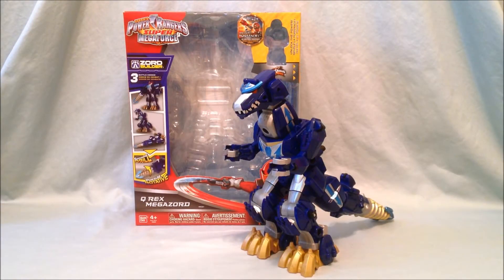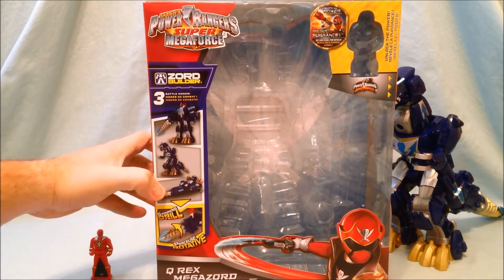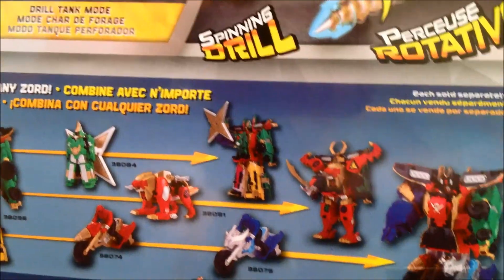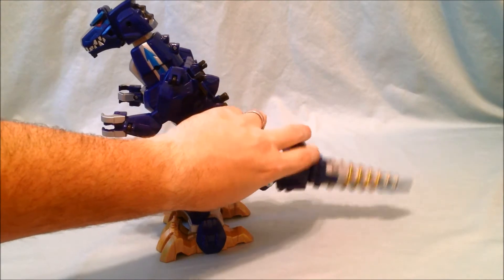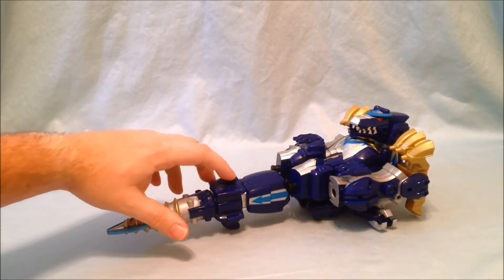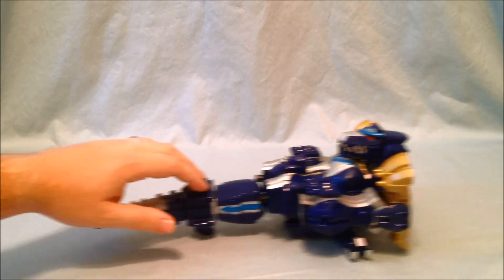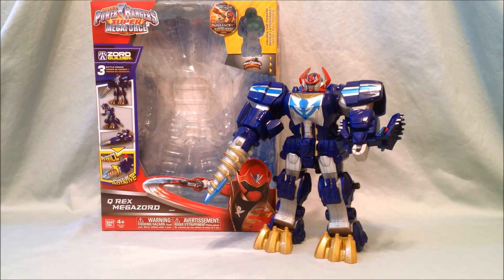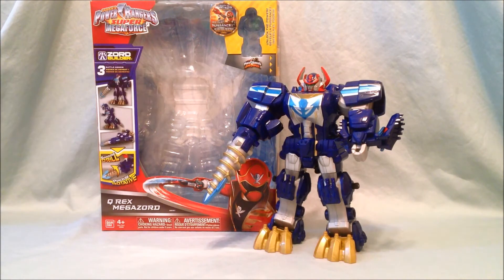Super Megaforce Q-Rex Megazord Review